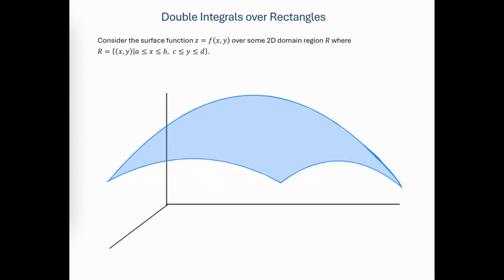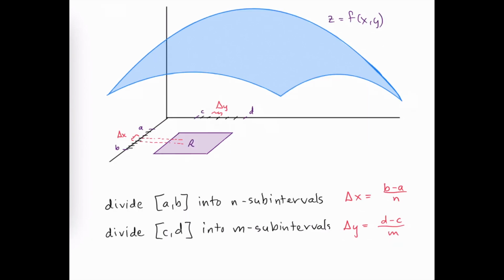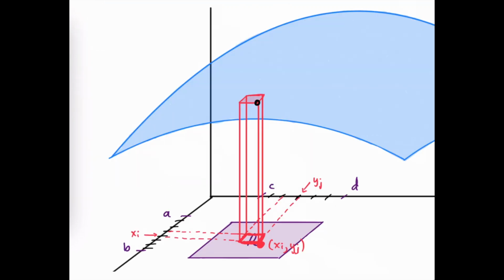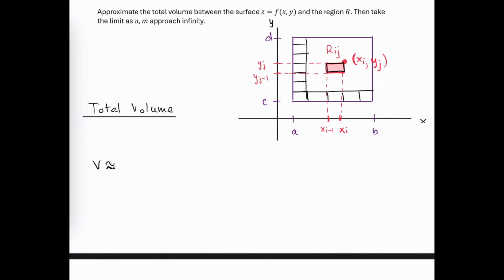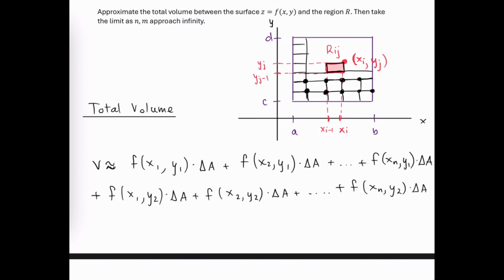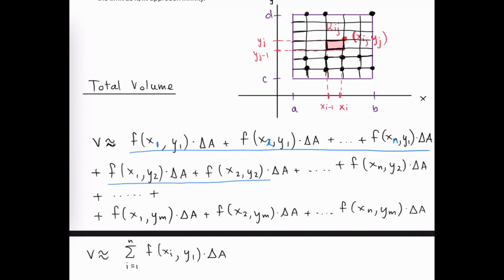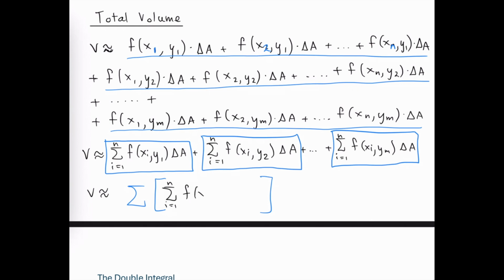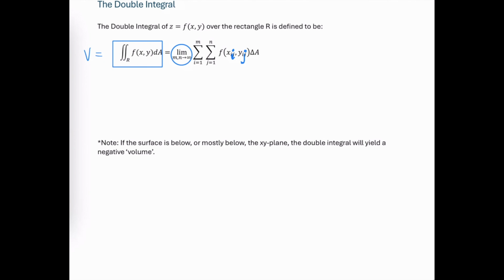Derive Double Reimann Sum to Approximate Volume over Rectangular Region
A derivation of the Double Reimann Sum used to approximate the volume between a surface and a rectangular domain region in the xy-plane.